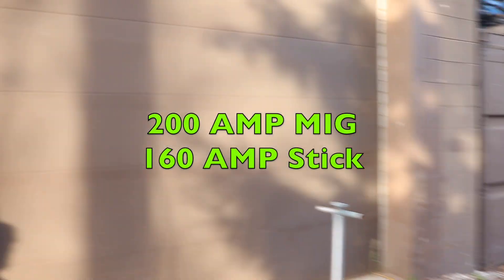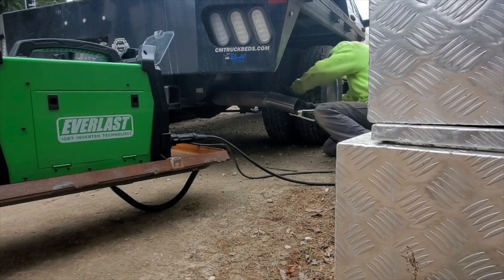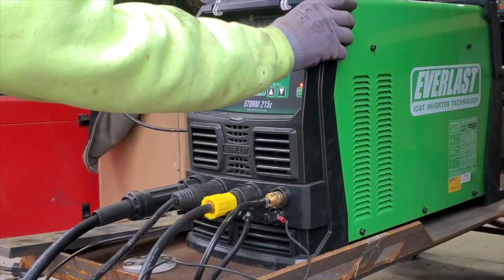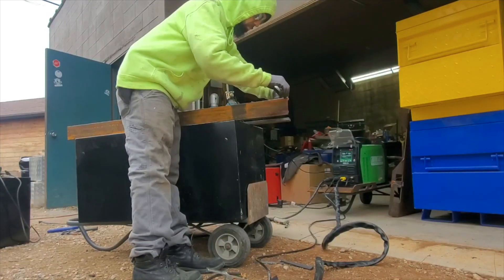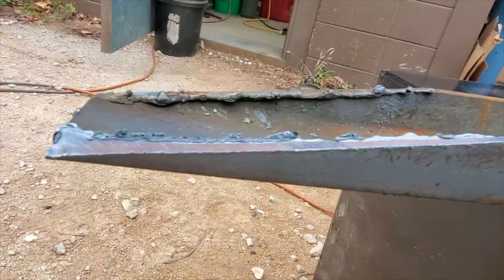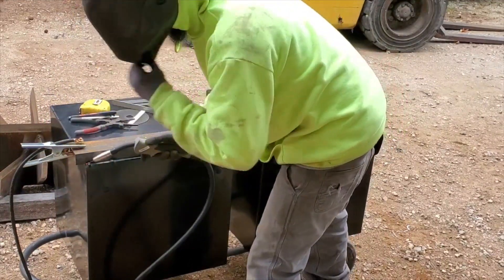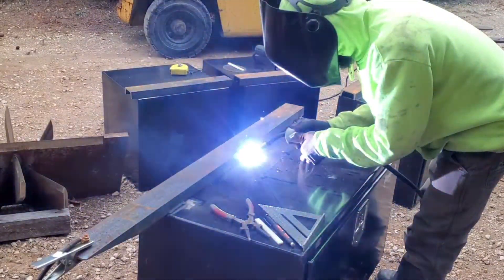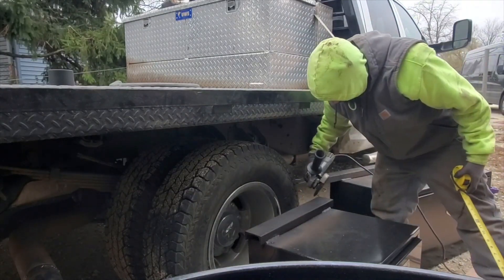Giving the Everlast Storm 215C a run ... trying out MIG & Plasma !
Giving the Everlast Storm 215C a run ...  trying out MIG and Plasma, for currently $1299 it is a real deal !  the menu reminds me of the Lincoln 210MP a little, the plasma works really well and has 40 AMPS!
A lightweight package good for DIY one machine to "do it all" at a reasonable price.
to me it plays in a league like Lincoln 210MP, Miller multimatic 215, Esab rebel 215 BUT it has a plasma and cost less .

welding wire used in this video (made in USA)
grinder used in this video (made in Germany )
wire cutter used in this video (made in Germany)
gloves used